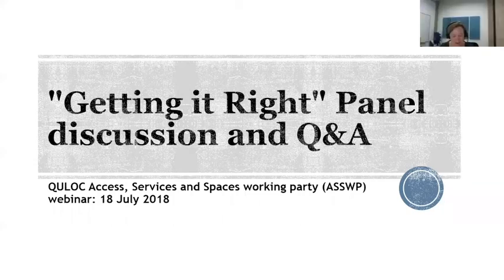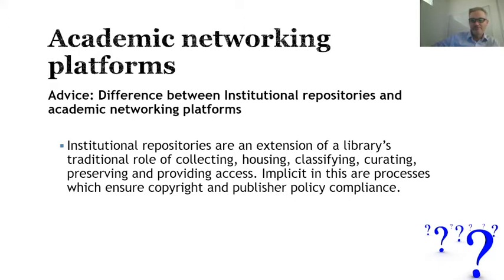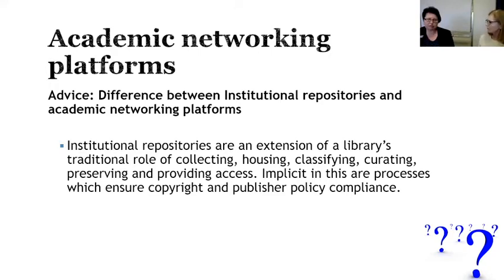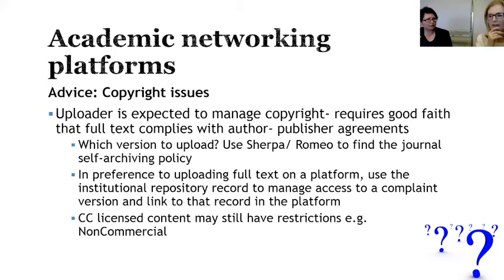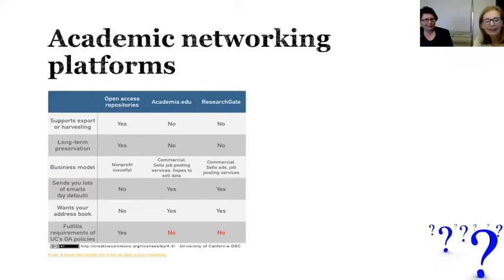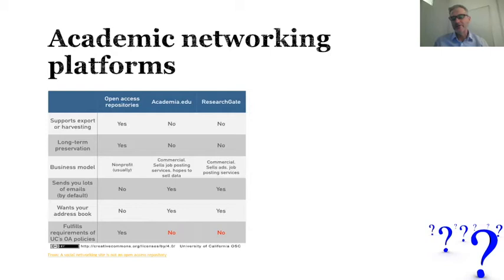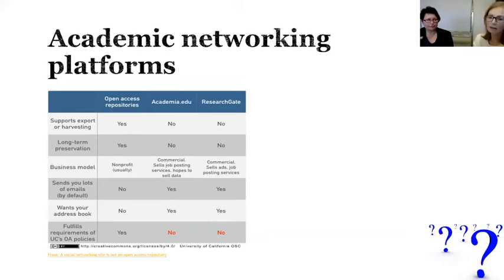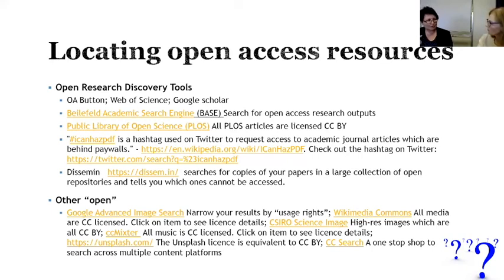Getting it Right: Disseminating research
Getting it Right: Disseminating research in the world of open access publishing, academic social networks and institutional repositories.

While ‘Publishers push ResearchGate harder in copyright battle’ what is the best advice library frontline staff can give researchers about academic social networks?

Elena Danilova (UQ) from the QULOC Research Support Working Party, with Antony Ley (GU) and Nerida Quatermass (QUT) from the QULOC Copyright Practitioners Group, discuss:

·  use of these platforms by academics for promoting their research, collaborating and disseminating scholarly articles, and

·  advice focusing on the benefits of our institutional OA repositories.

Organised by the QULOC Client Contact Points and Spaces Working Party, developed and delivered by  members of the QULOC Research Support Working Party and the QULOC Copyright Practitioners Group.